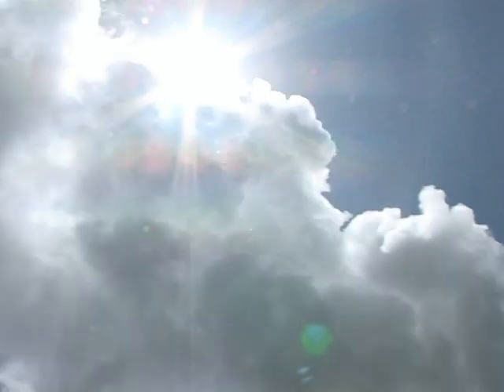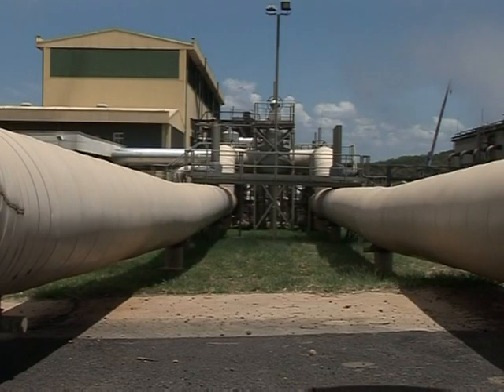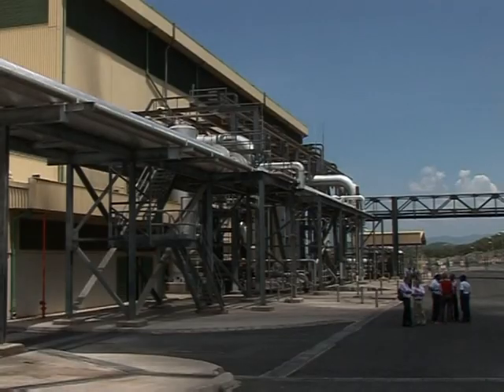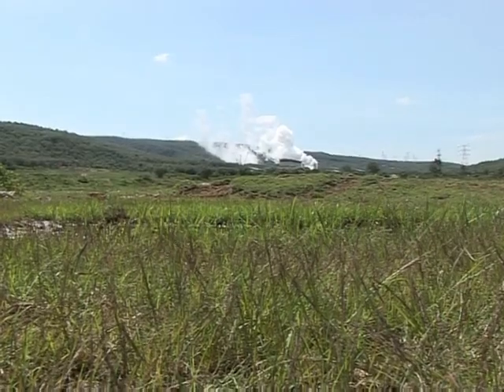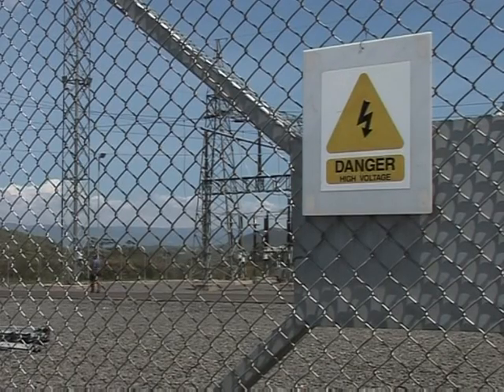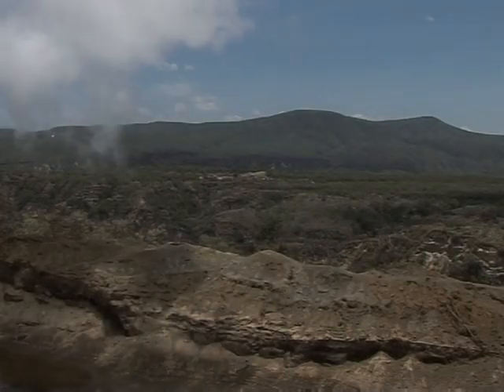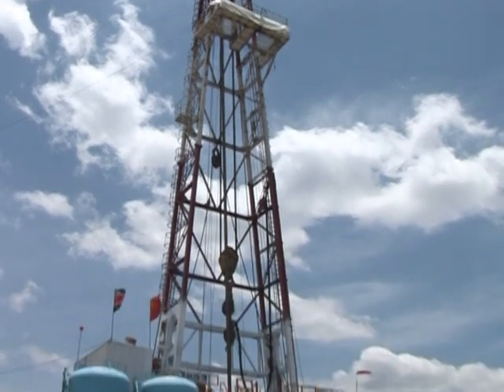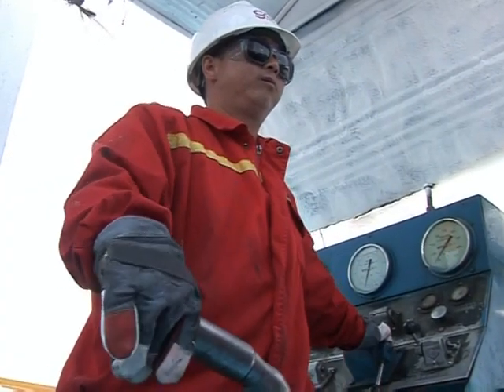Going geothermal in Kenya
With Kenya's energy supply capacity dangerously close to its limit, the country is embracing geothermal energy - a green alternative to fossil fuel and which is allow the East African nation to preserve its rich environmental heritage.